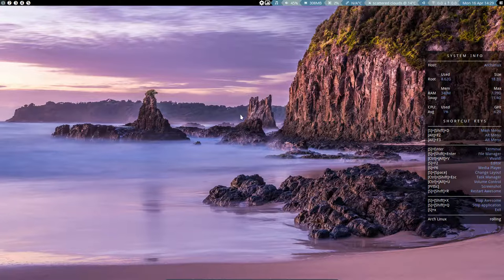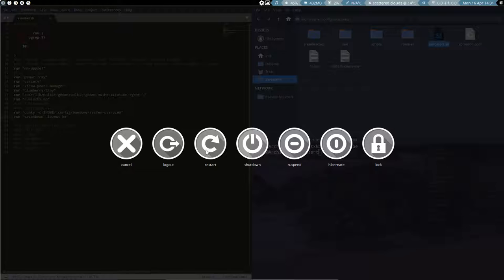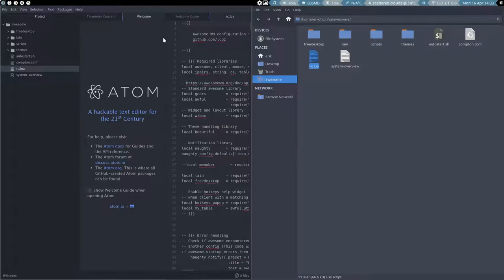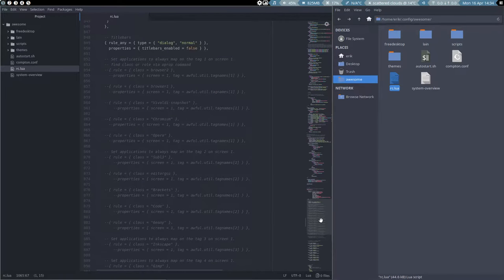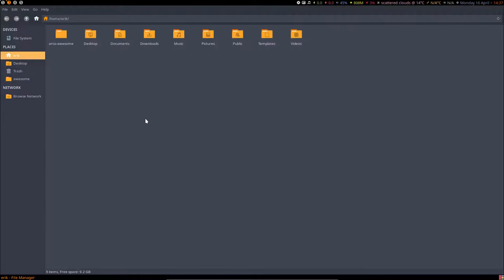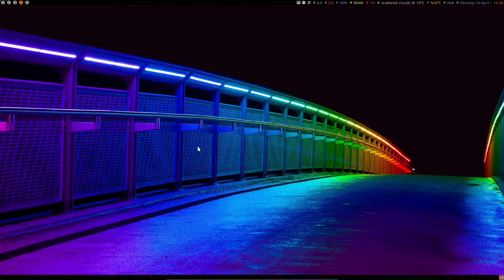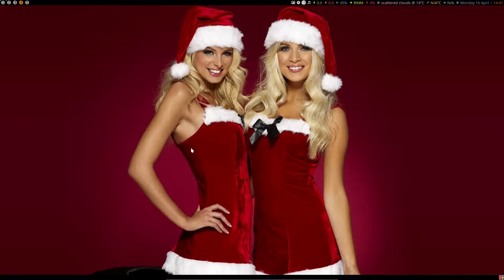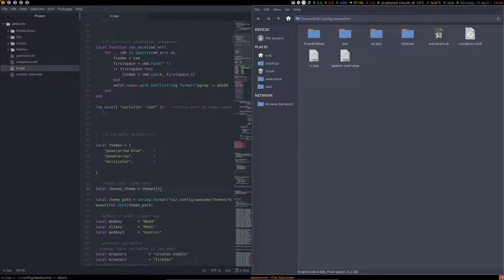Arch Linux : 51 Arch Linux Awesomewm seasoned with Arco spices - Phase 4 - overview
Forum Phase 5 of ArcoLinux - Vanilla Arch Installation